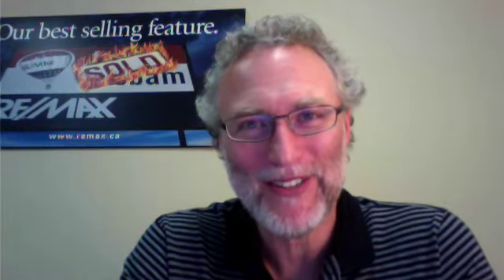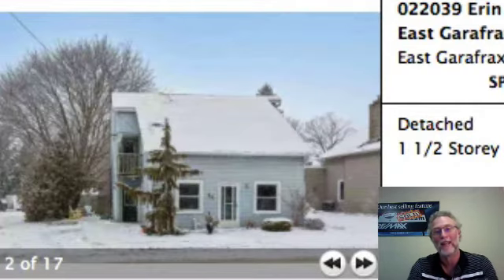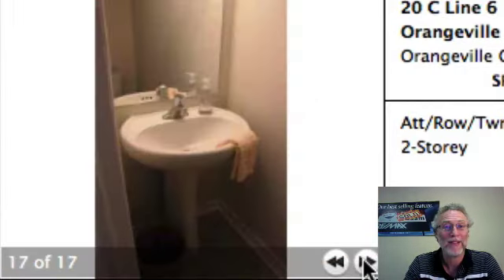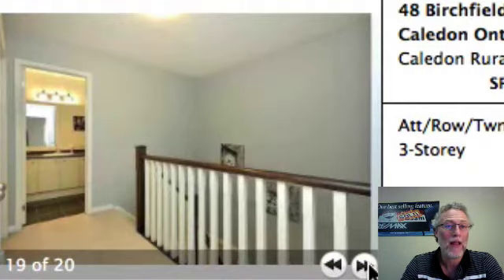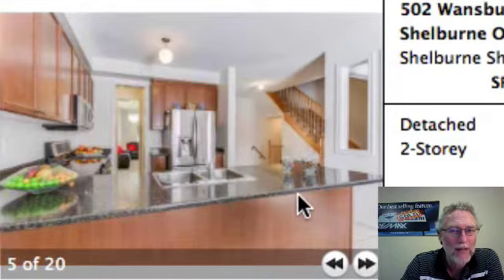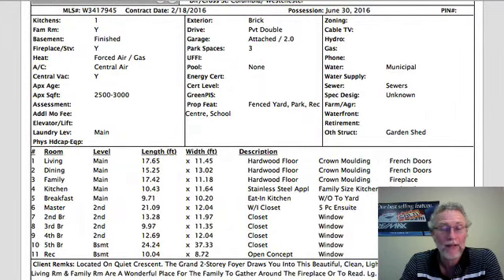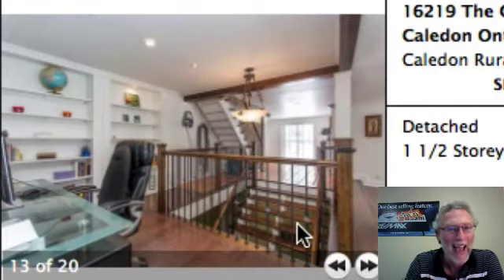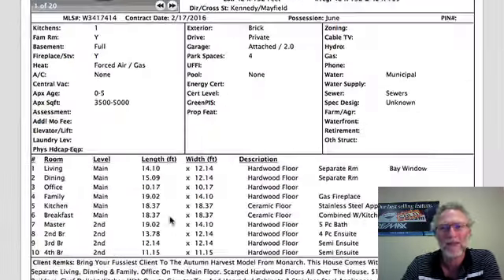Orangeville Daily Homes Feb 19 2016